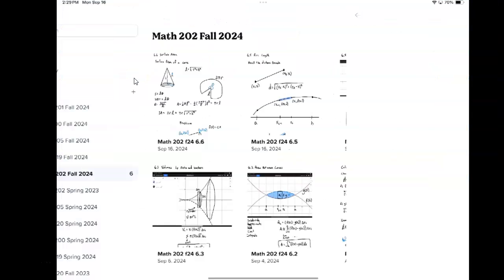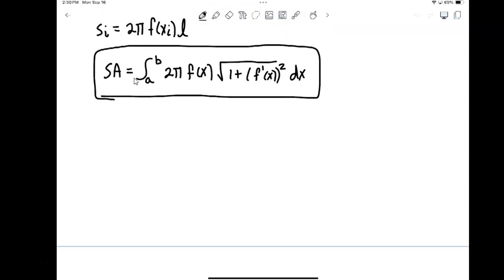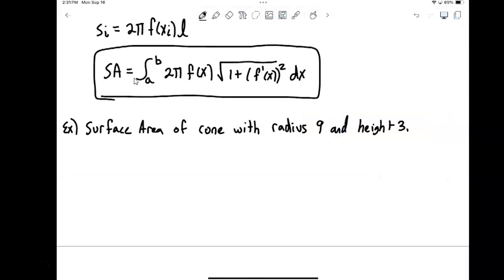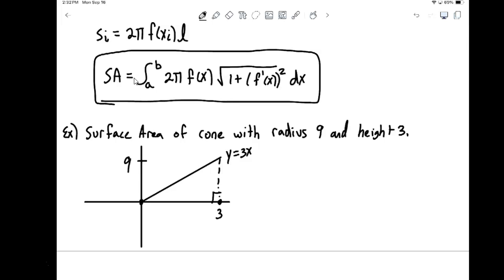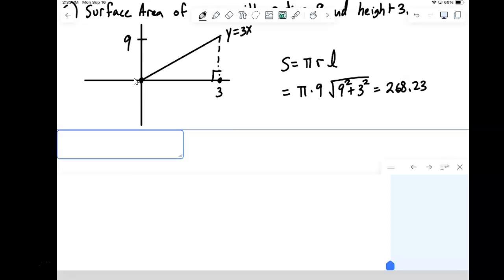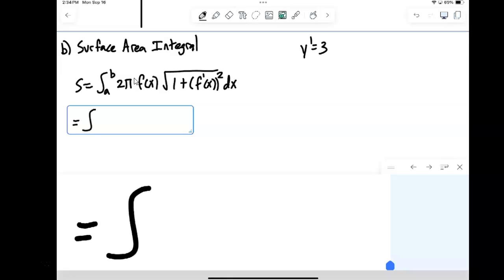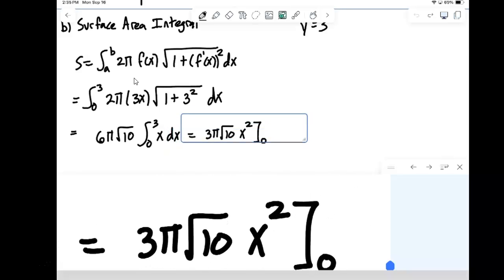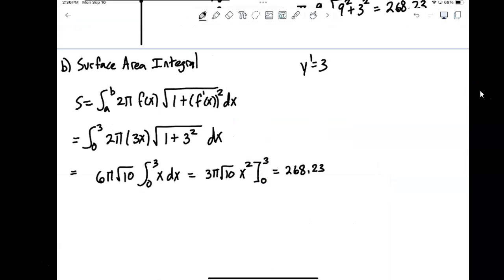Surface Area 1